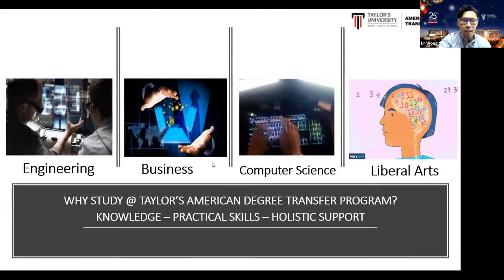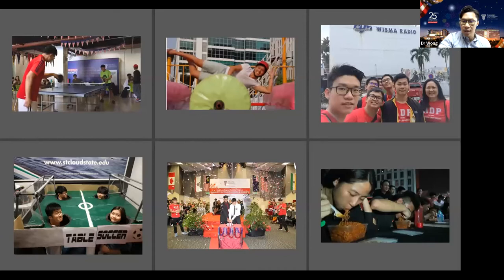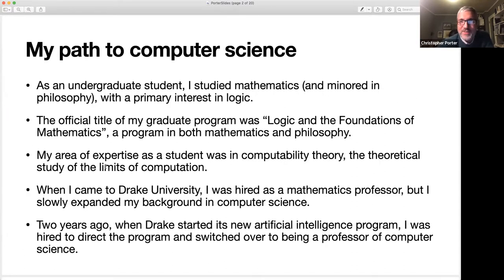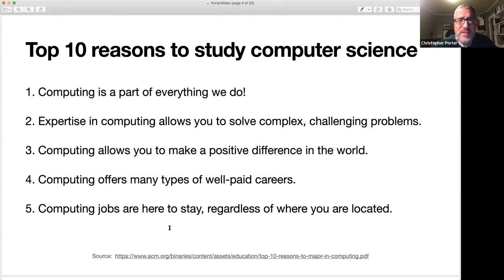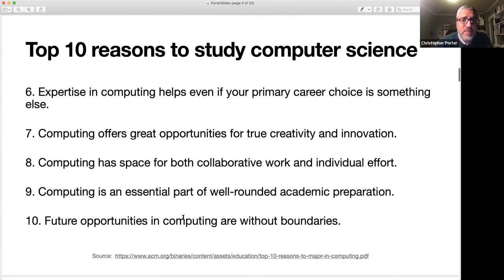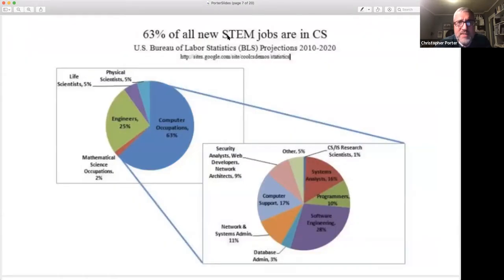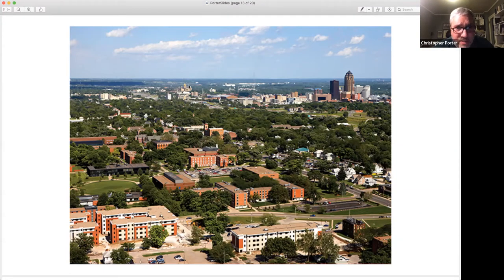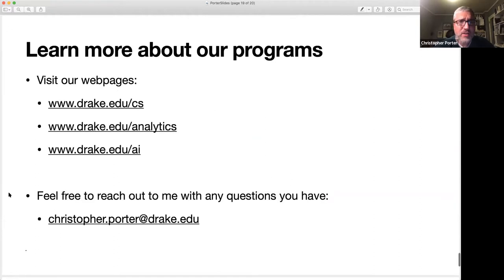Taylor’s ADP Fast Track Your Way to Affordable Engineering & Computer Science Degrees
26th March 2022
10am - 11am
Zoom